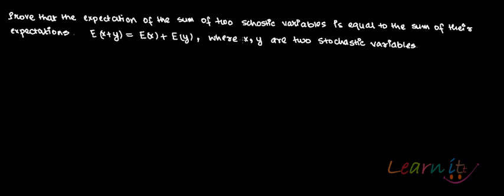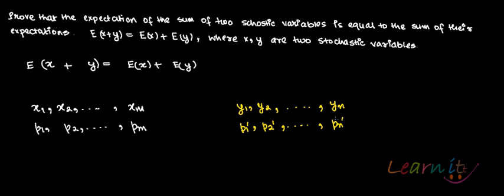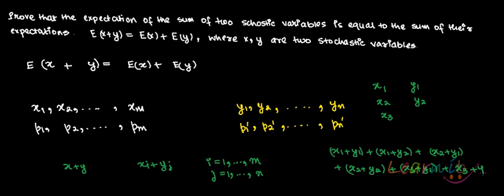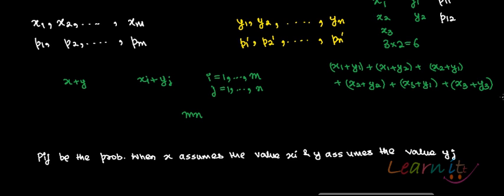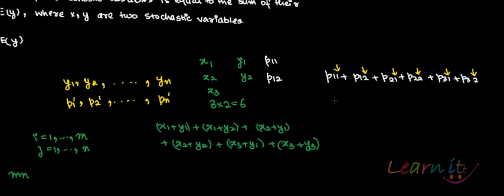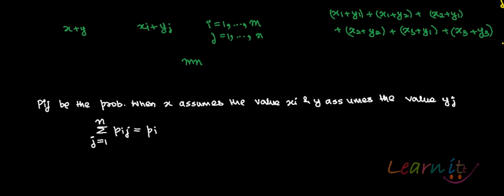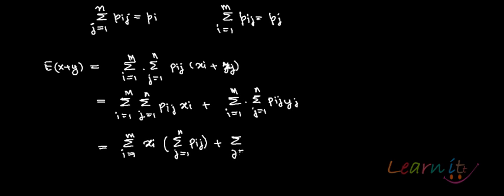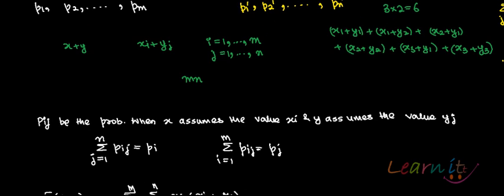Expectation of sum is equal to sum of expectation